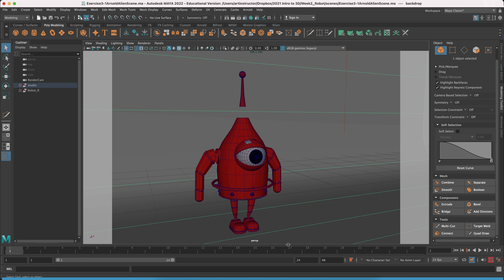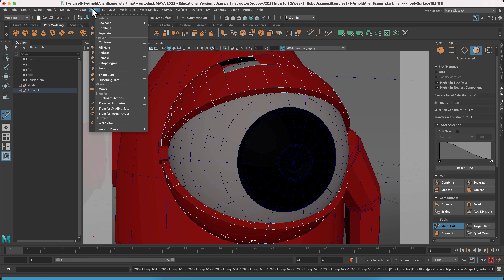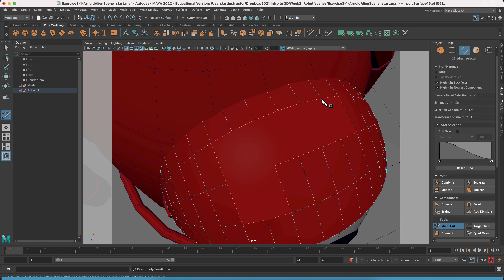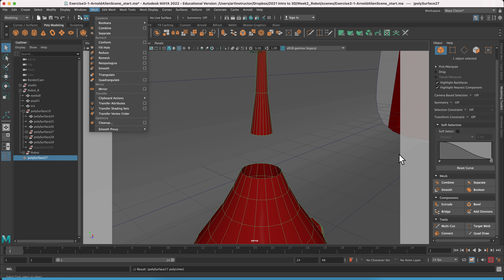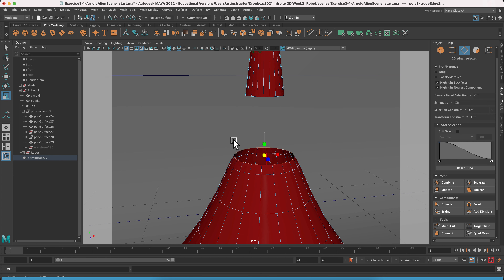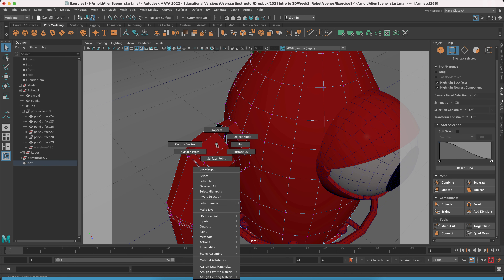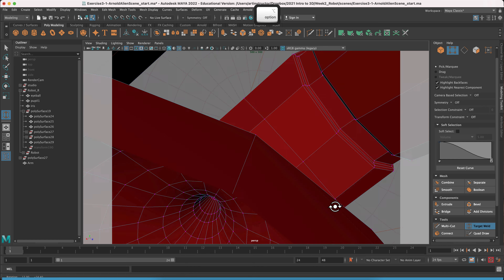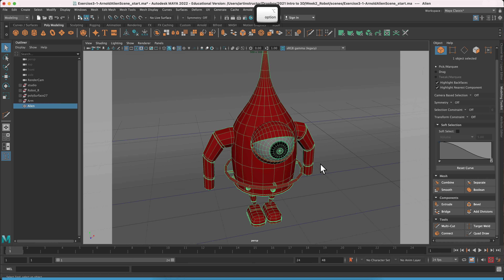Exercise 3.1- Putting the Alien Back Together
Use some mesh tools commands including bridge, fill hole, multi-cut, insert edge loop, and target weld. Delete a stray edge and stray vertex point. Change the color of the object. Save as a .MA file.